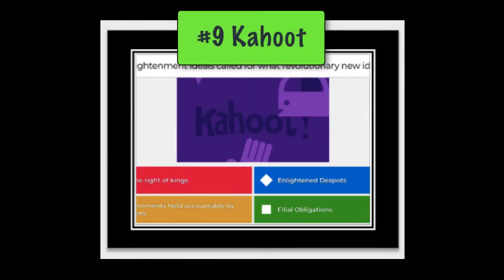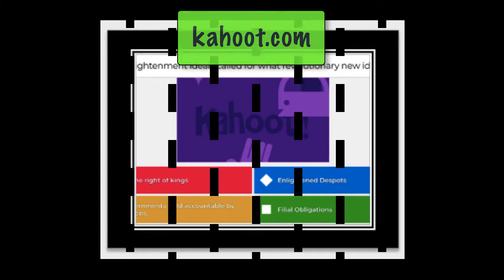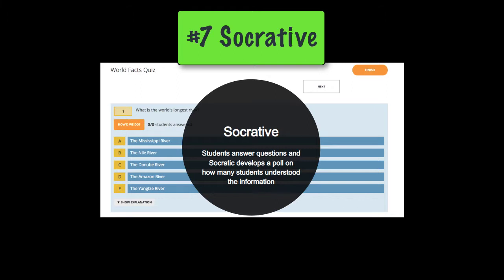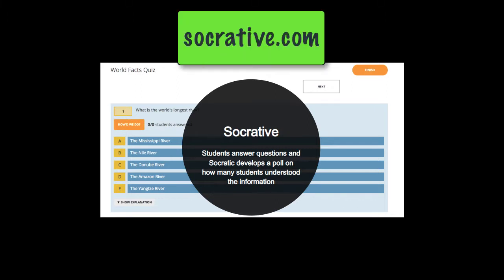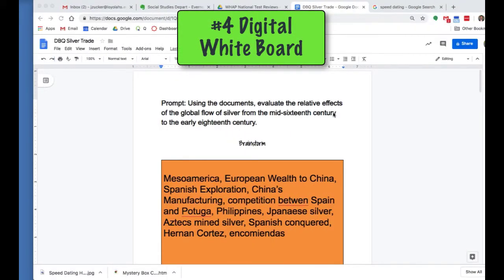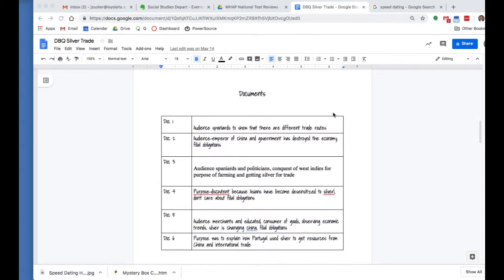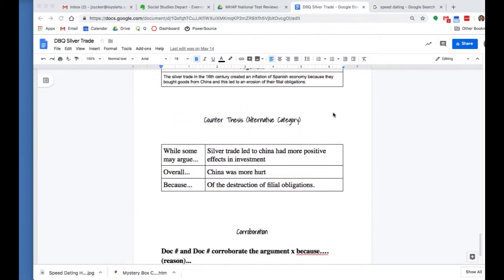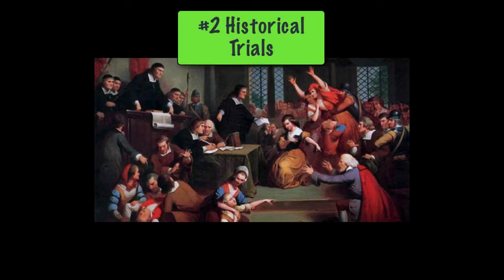Top 10 Activities